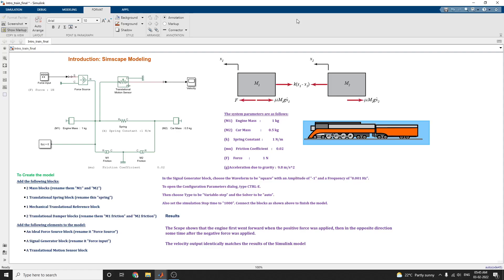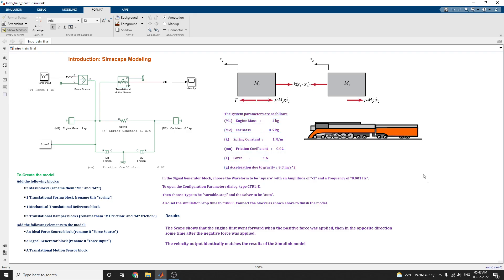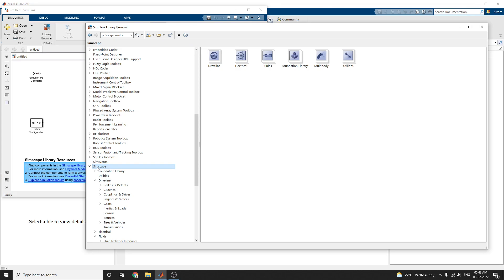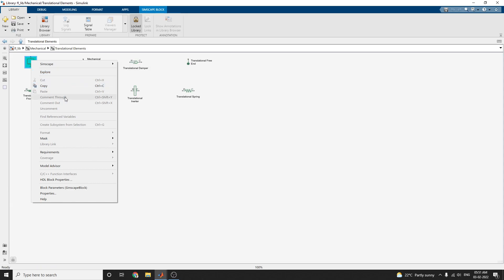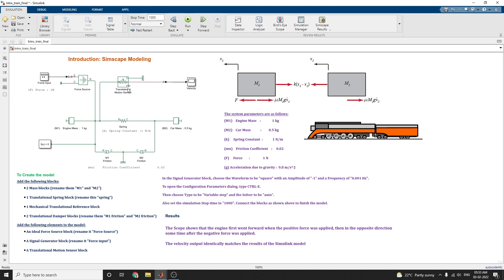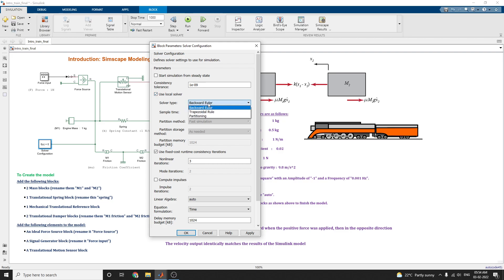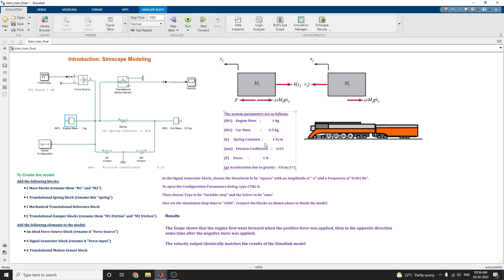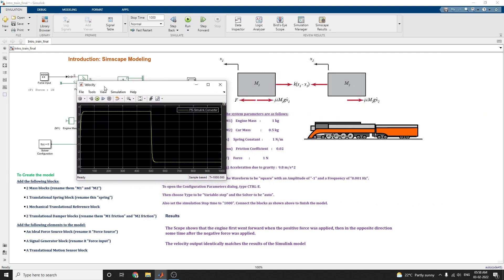How to build the Complex Multi domain Models (Train System) using Matlab physical Modeling Blocks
free matlab microgrid tutorial electricvehicle predictions project In the video, we learn how to build the Train system using Matlab Simulink.

6) Design & Simulation of a Electric Vehicle to Grid (EV2G) System_ Using MATLAB Power Train Blockset